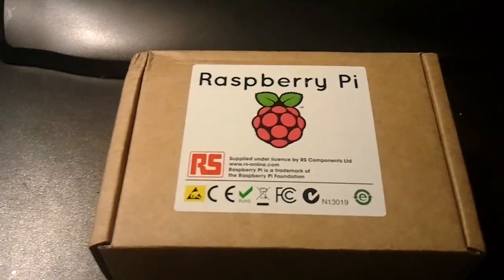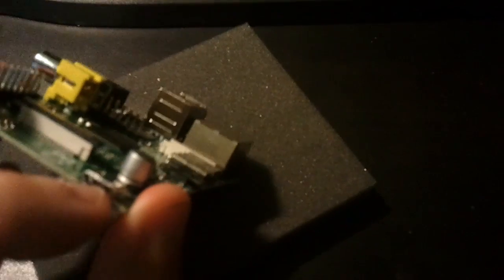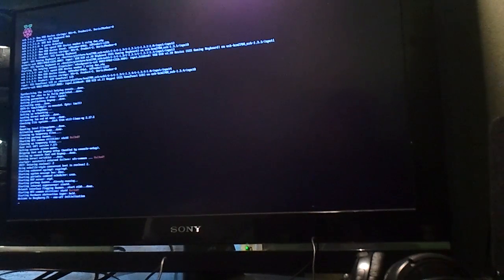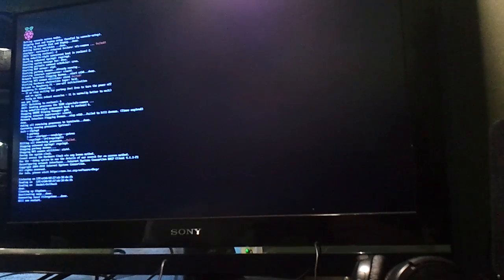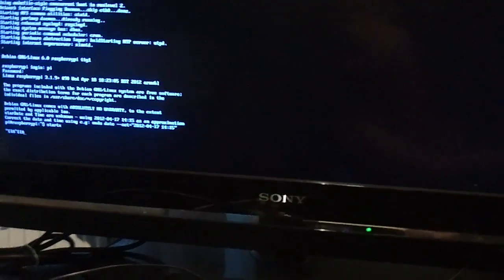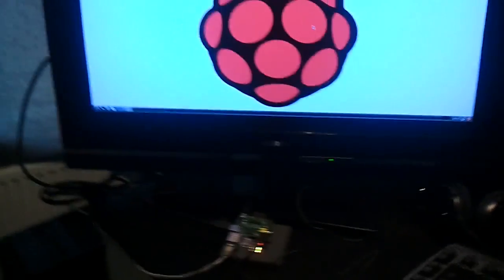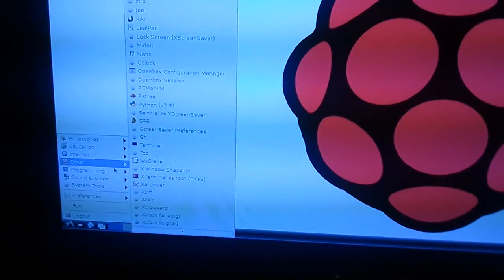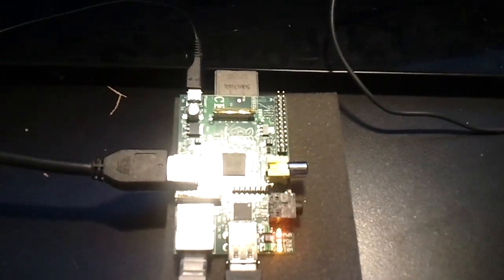Raspberry Pi - Unboxing and First run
Finally received my Raspberry Pi today.
Quick video showing the unboxing and running it for the first time.
(Sorry for the audio, I've been sick.)
(Also sorry for the ear-rape) :(